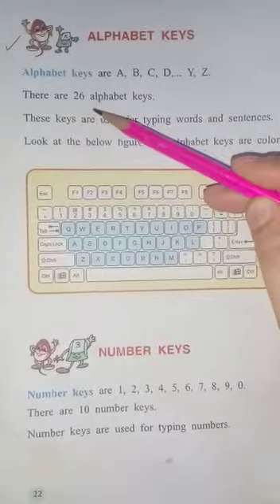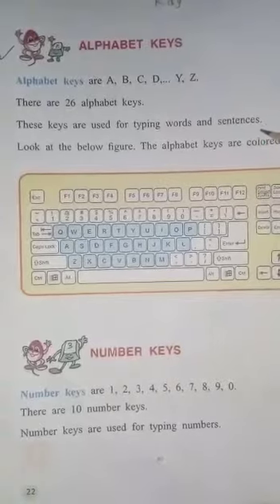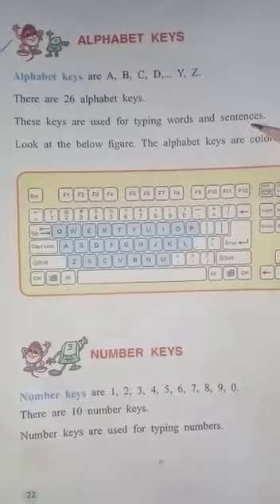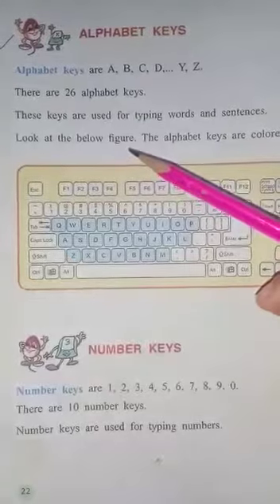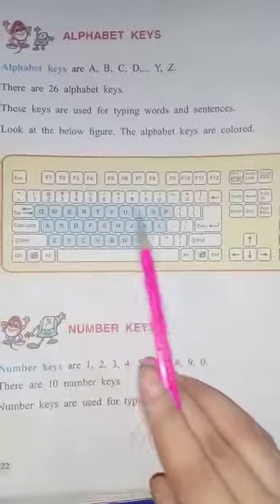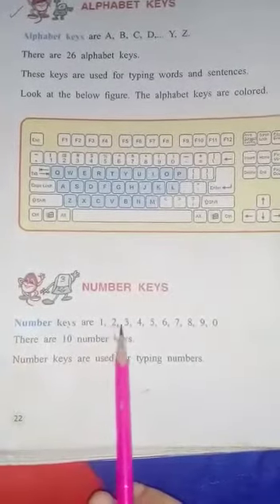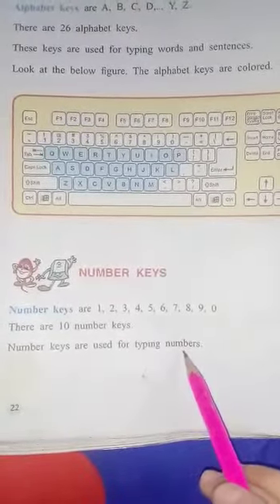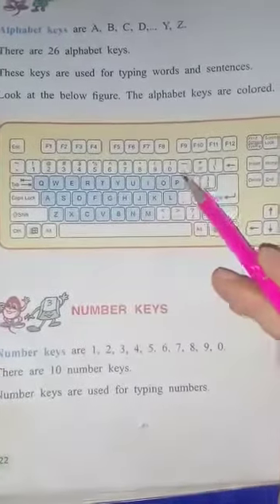Class 1 computer book page 22(second term)